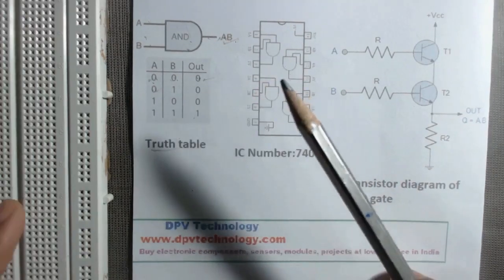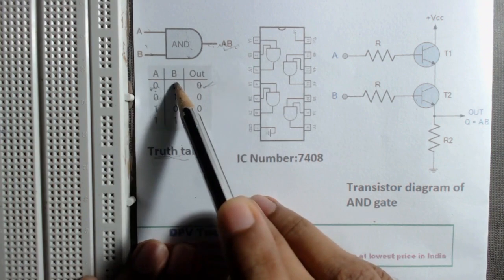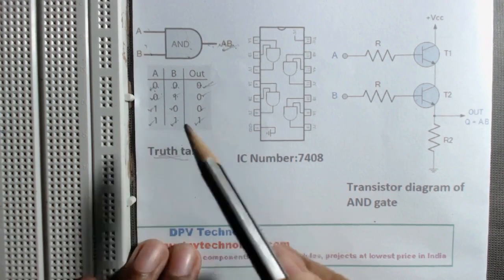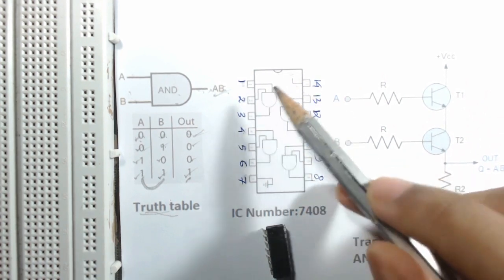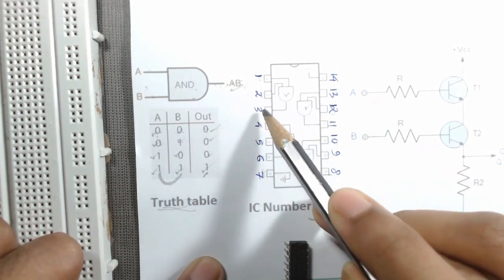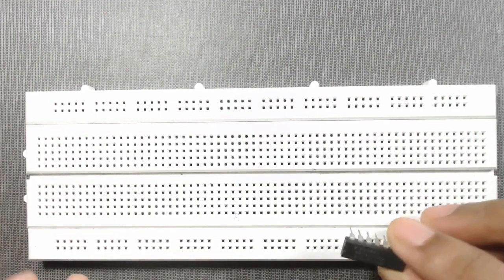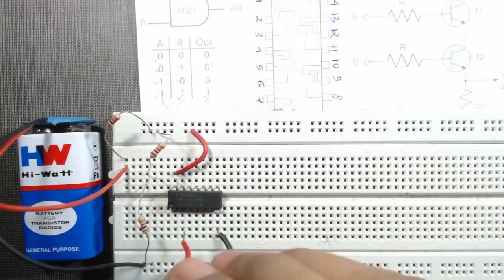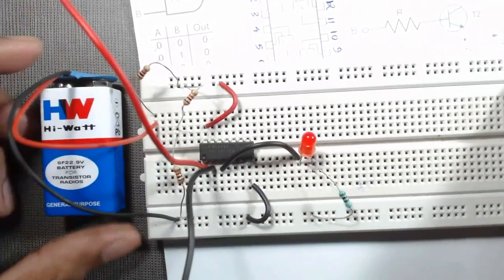AND Gate Practical on breadboard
AND gate practical circuit on breadboar.In this video, we will learn the theory of AND gate and we will implement it on a breadboard.We will us AND gate IC 7408 to implement the and gate.

DPV technology is a platform where people will be able to learn about Electronics, Robotics, various types of electronic projects, Software, Mobile Applications, Software Solutions, Projects solutions.W e also deal with various types of electronic projects and circuits. Our team also help to bring your ideas into reality.